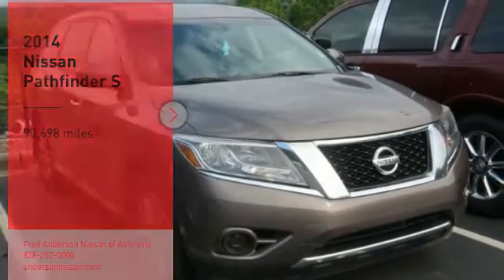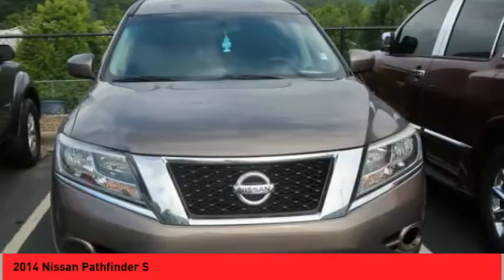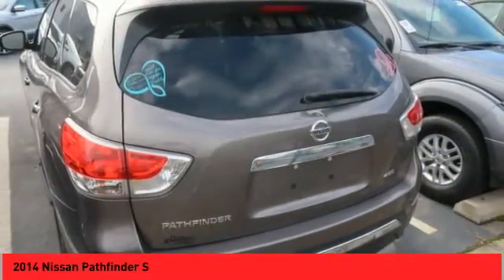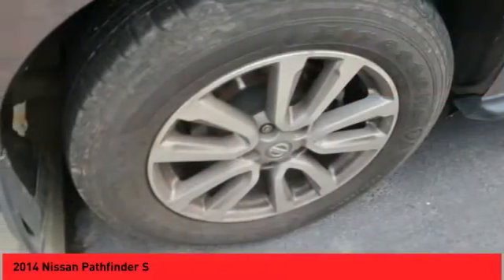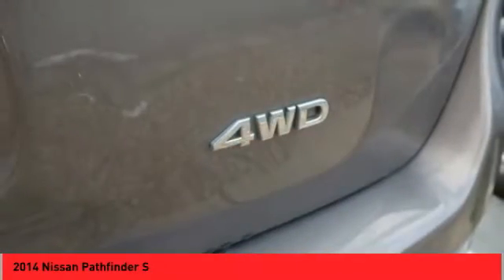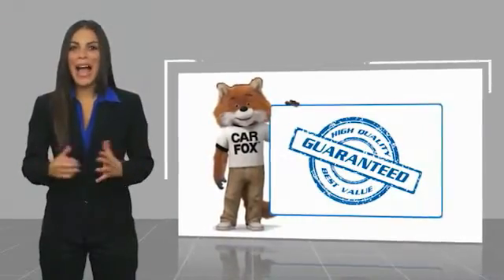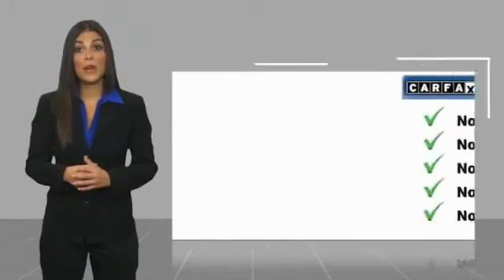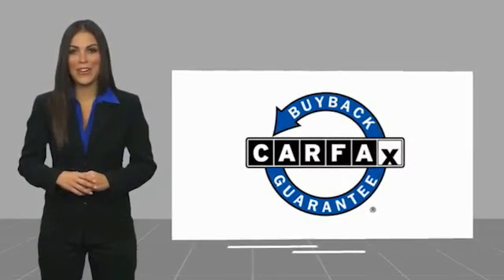2014 Nissan Pathfinder Asheville NC LC585111A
2014 Nissan Pathfinder S

You'll love this 2014 Nissan Pathfinder. This is a vehicle you'll want to take home. Call and get in touch with Fred Anderson Nissan of Asheville directly, and be the first to open the vehicle door today!